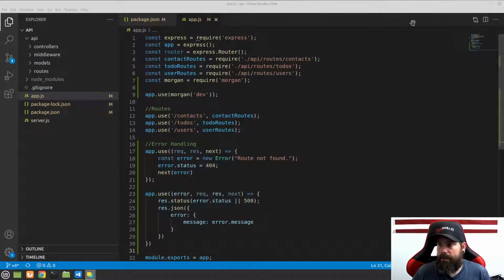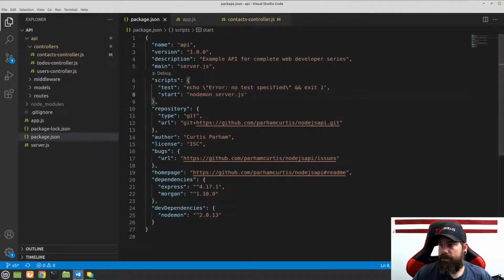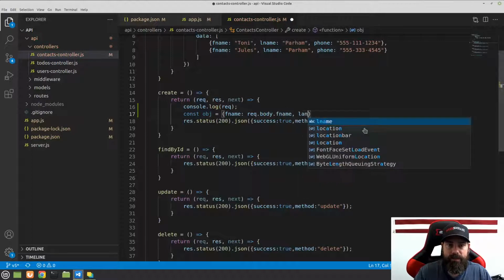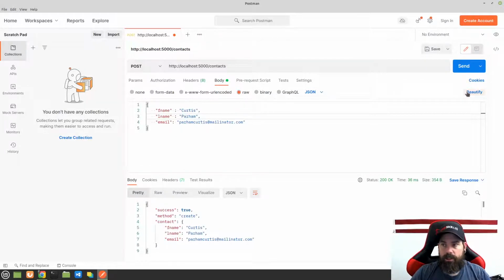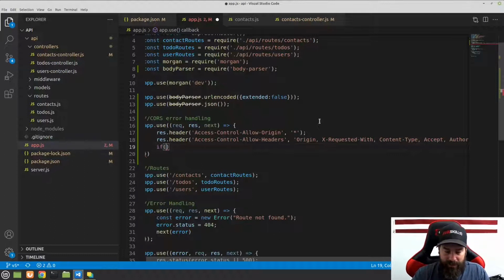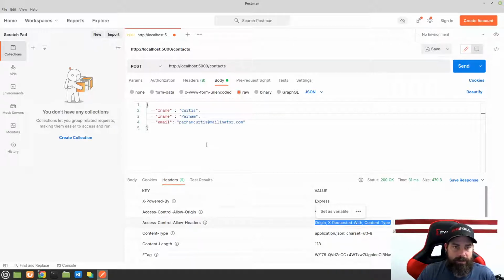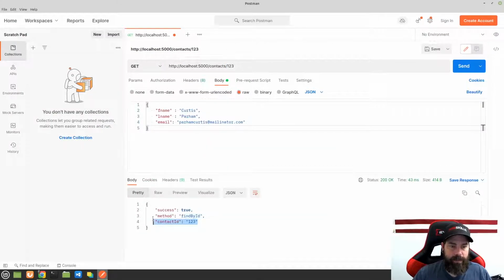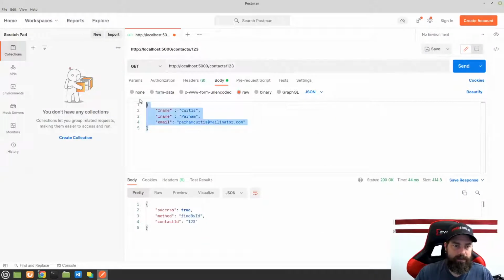Web Dev 10 - 5 Node.js CORS & Body Parser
In this video we handle our req using the body parser middleware. We also handle CORS.

We are building a Nodejs API using express.

HTML
CSS
Javascript
PHP
OOP PHP
MYSQL
Git
MVC
Node.js
React.js